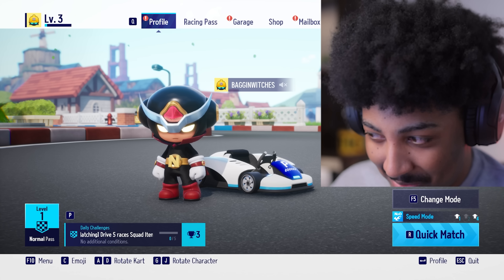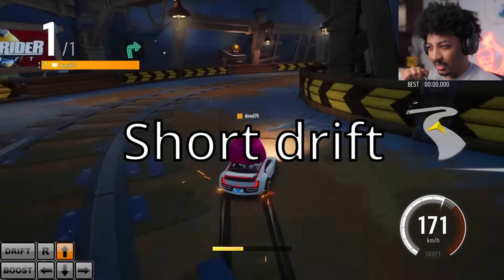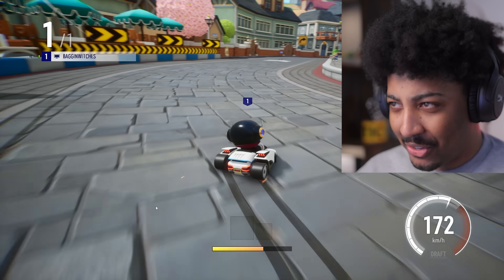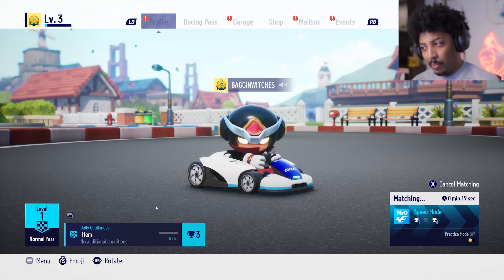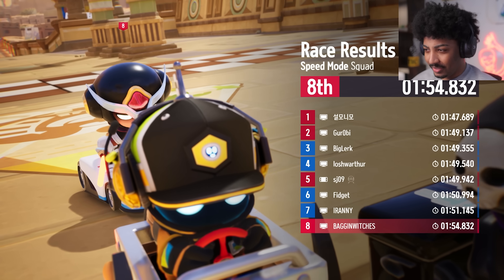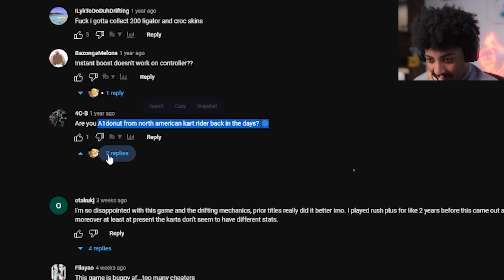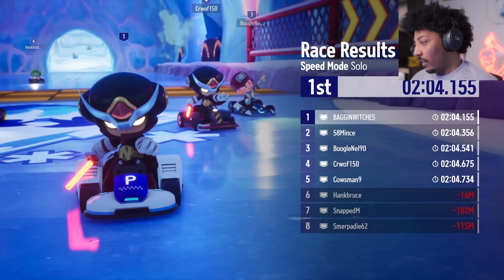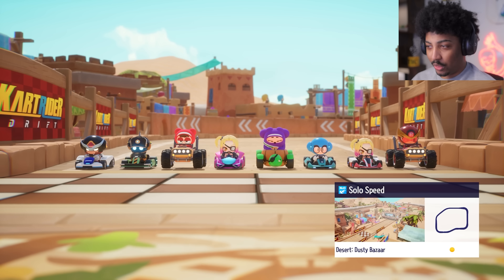Trying to learn KartRider: Drift..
KartRider: Drift about to be the end of me